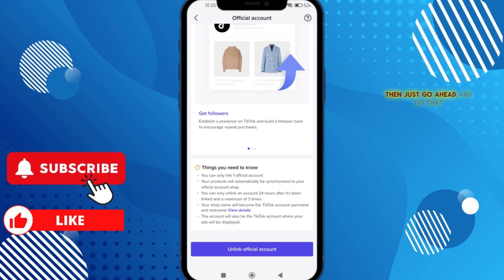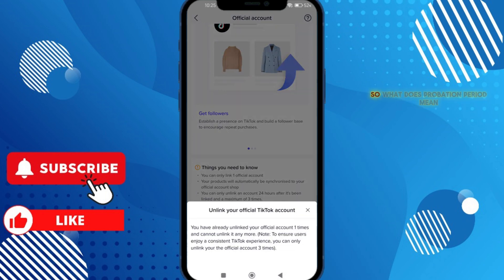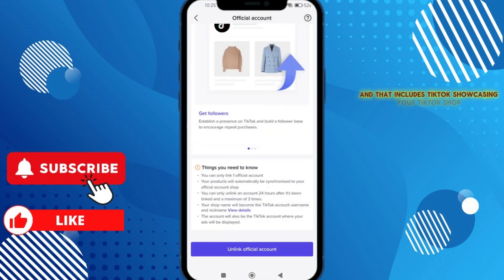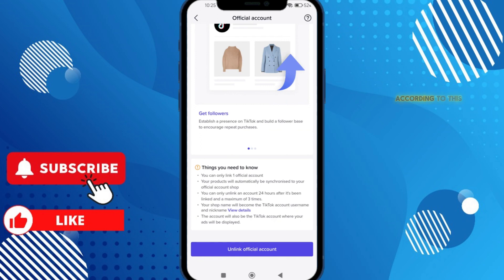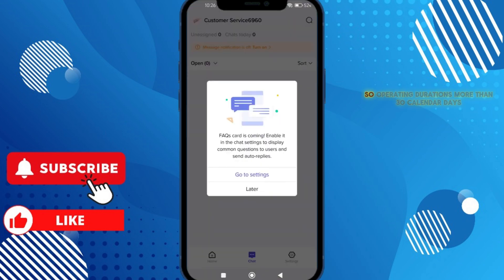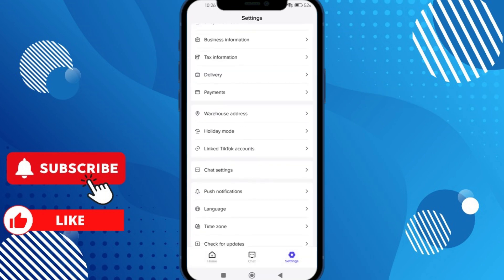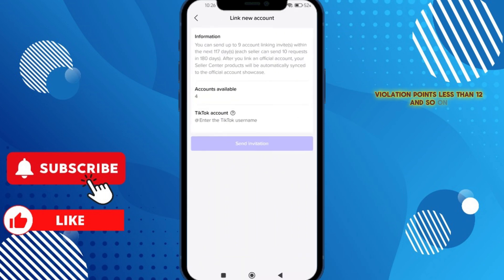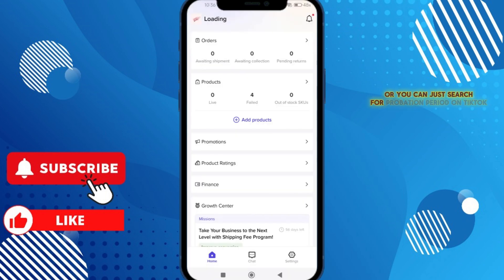How To Fix Tiktok Showcase Not Showing (Easy Method)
How to fix TikTok Shop Not Showing (Best Method)

In this video I'll show you how to fix Tiktok showcase not showing. The method is very simple and clearly described in the video. Follow all of the steps & How To Fix TikTok Shop Not Showing (UPDATE 2024)